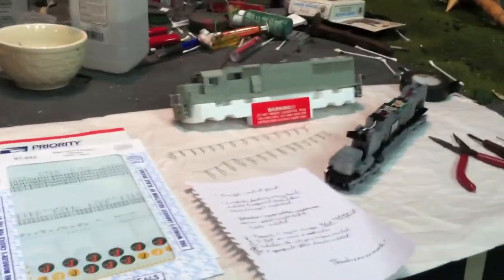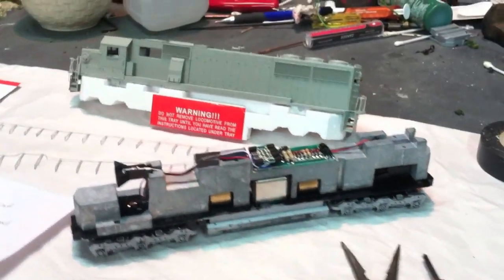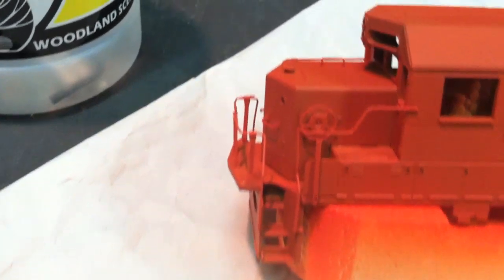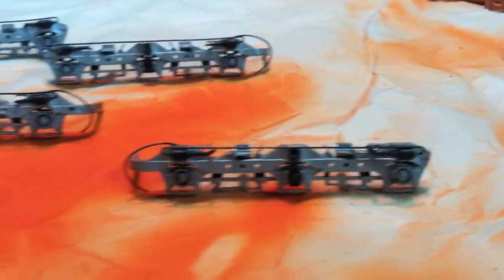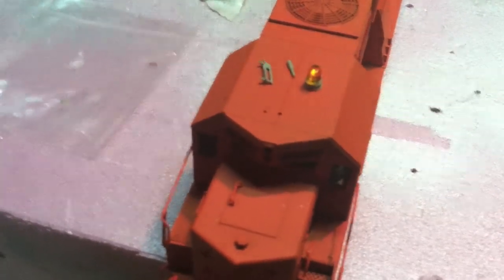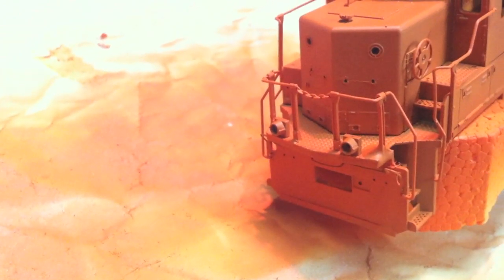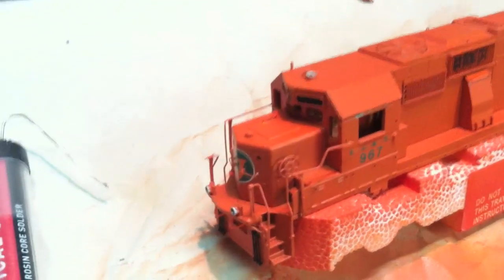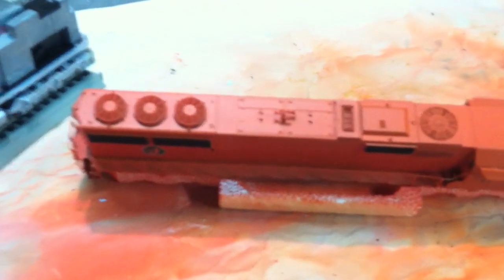Custom Painted Proto 2000 SD60 - EJ&E Railway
NOTE*
- If you dont want to watch the entire making of the locomotive, don't
- I am aware this is a fantasy scheme for this locomotive
- The handrails were painted yellow, not white
- The model was created to owner and my specifications - This is not entirely a "prototypical" model

It started off as an HO Scale proto 2000 SD60. The functions of the train are fairly simple. The motor is very smooth and the weight of the locomotive is significant. It does run very slow, even at full power, so this locomotive is not for fast trains. This specific unit has a problem with the rear driveshaft.

As for the rest of the model,
It is painted to be like an Orange "J-ball" from the EJ&E railroad. The Elgin, Joliet and Eastern Railway is a Class II railroad that operates in the suburbs surrounding Chicago. The railroad is a link between Class I railroads in northeast Illinois and northwest Indiana. Nicknames for the railroad include "The J" and "The Chicago Outer Belt Line". At the end of 1970 it operated 205 miles of road on 985 miles of track; in that year it carried 848 million ton-miles of revenue freight. As of 2009, it is owned by the Canadian National Railroad. (Credits Wikipedia)

This model is painted with poly scale Seaboard airline Orange and ATSF silver, using an airbrush. Touch up and handrail painting was done with a standard brush. Unfortunately, the clear cote sprays caused an issue towards the end of the project and the paint finish came out looking thick, and the port side rear "J Ball" decal was warped a little bit. Note that any future models will not have these issues. Detail parts were installed with specifications set by the owner and Me. I used various size small drill bits to put the parts in. There will be more about this process in a future video.

I can be reached at the same username at gmail as well. I check that daily. I can do something similar to this for you if you are interested.

modeltrain9500